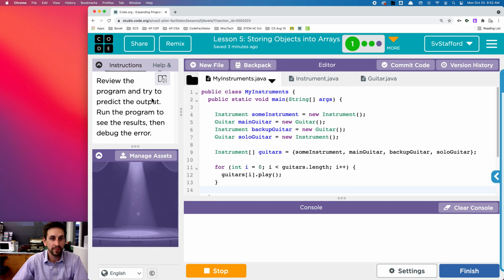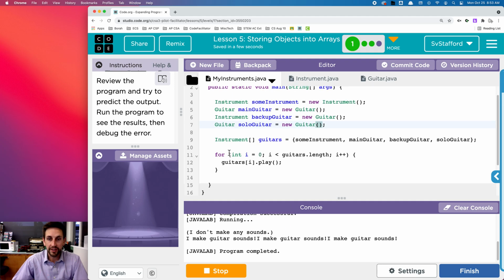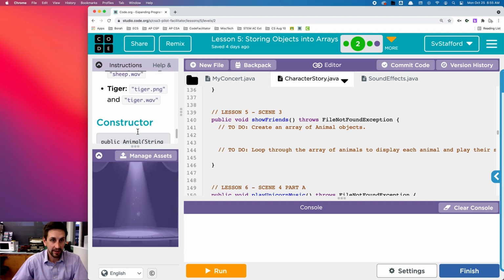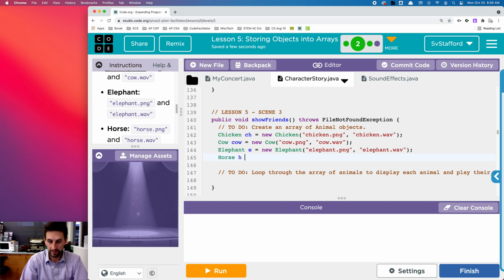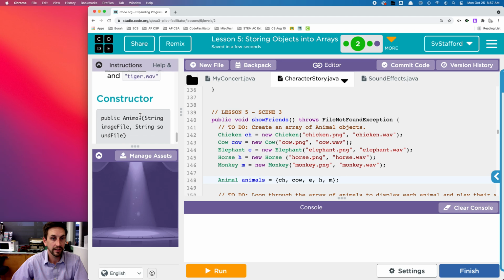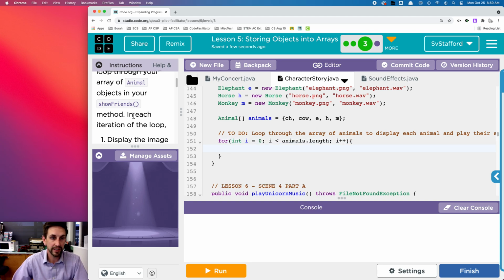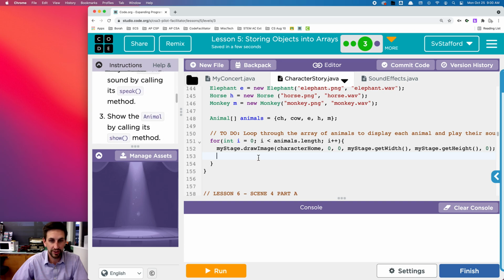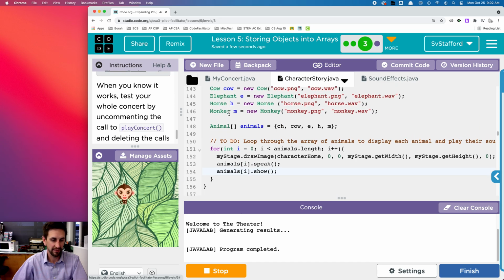Code.org AP CSA U3L5 Storing Objects into Arrays